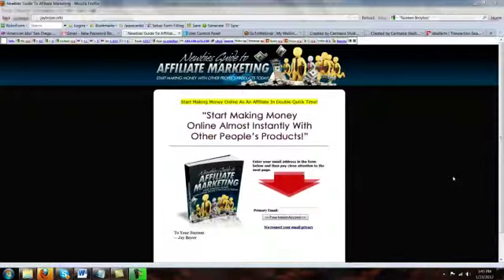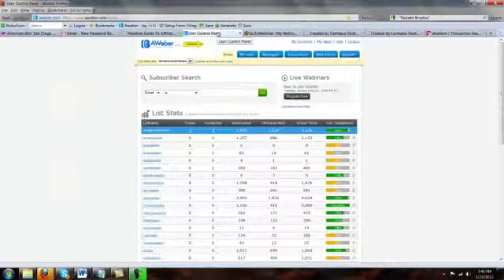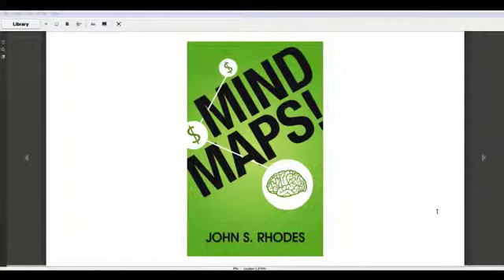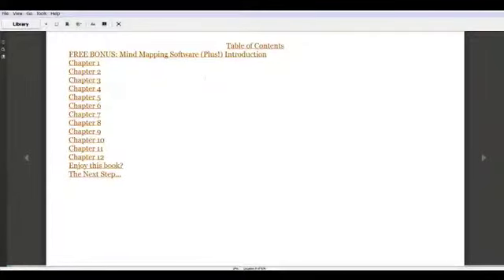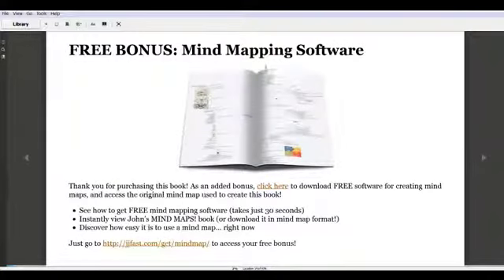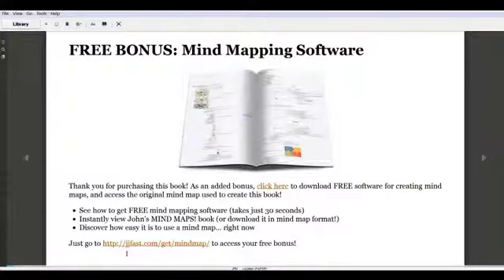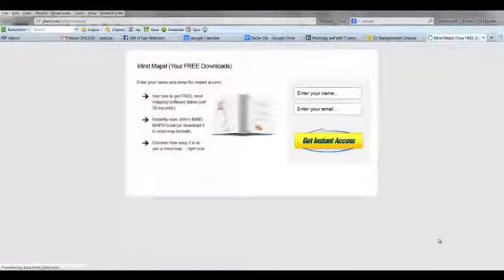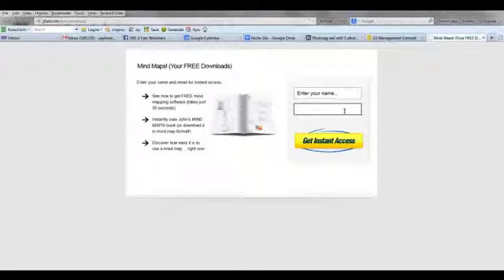How To Show Ads On Squeeze Pages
how to show ads on youtube
how to show ads on blogger
how to show chitika ads
how to make your ads show up on craigslist
how to show google ads in android app
how to show google ads on wordpress blog
how to show google ads
how to show up on google ads
how to get rid of passshow ads
how to get rid of ads by showpassword
how to get adsense to show relevant ads
how to show ads in wordpress
how to show ads in android application
how to show ads in ios app
how to show ads in asp.net
how to show ads in android
how to show ads in facebook app
how to show ads on iphone
how to show ads between posts in blogger
how long for adsense ads to show up
how to show adsense ads on mobile
how to show more than 3 adsense ads
how to make adsense show relevant ads
how does facebook know what ads to show me
how does google know what ads to show me
how do websites know what ads to show me
how to show ads between posts